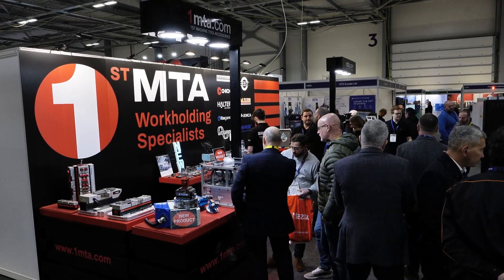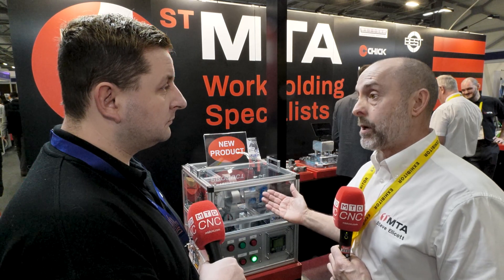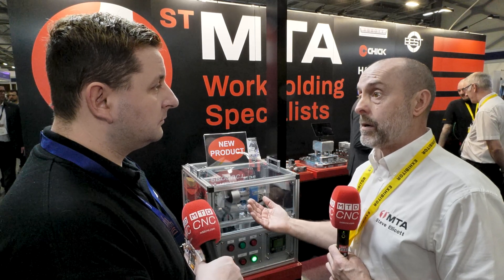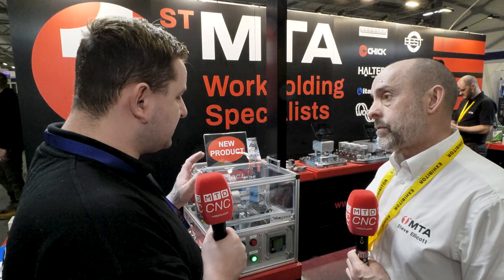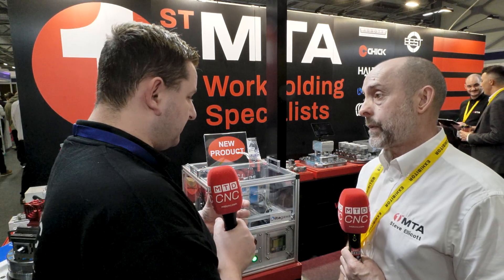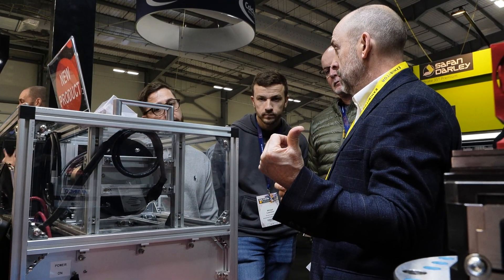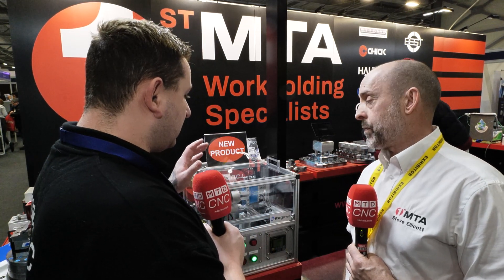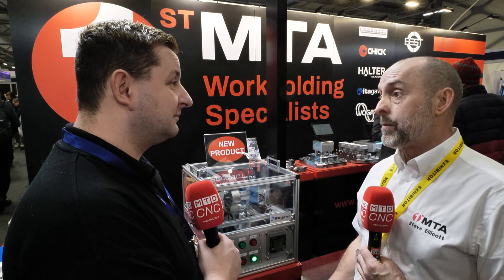1st MTA are solving one of the biggest problems with automation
When you invest in automation, you want to be sure that every part is to tolerance and not going to scrap. That’s where 1st MTA come in with a brand-new solution – a measuring gripper head that guarantees an 8-micron tolerance on finished parts! Join MTDCNC’s Tom Skubala at Southern Manufacturing and Electronics for an interesting conversation with Steve Elliott of 1st MTA. If you want to save your machine shop from numerous hours of scrap, this event highlight is one you don’t want to miss!

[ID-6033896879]